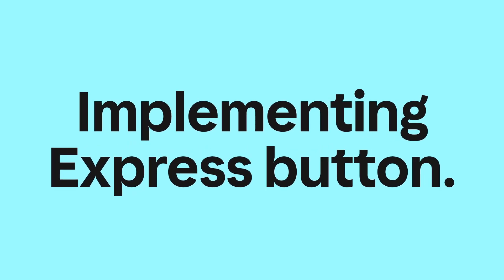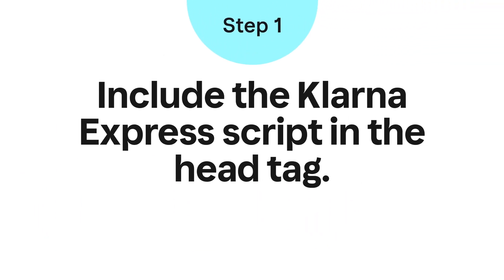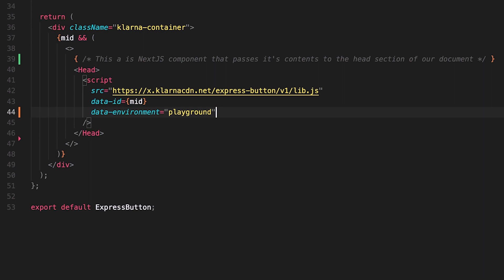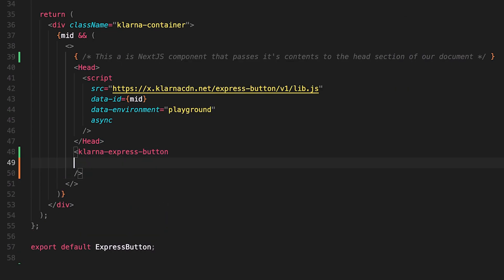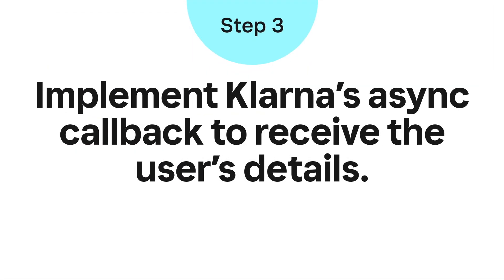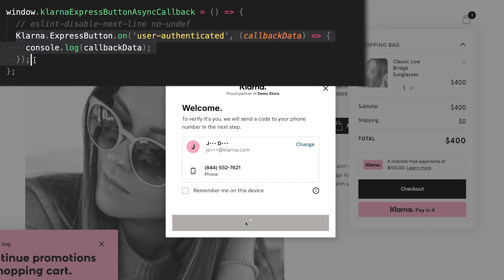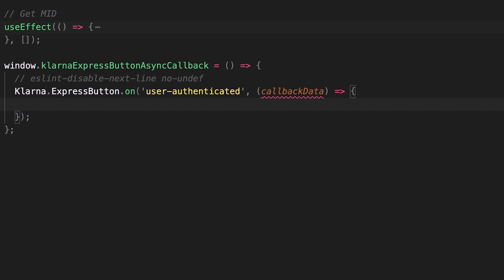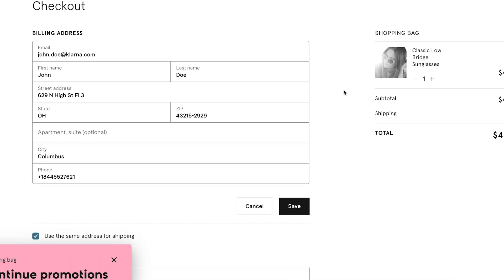Integrate Klarna Express button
A step-by-step guide to installing the Klarna Express button. Give shoppers a checkout option that’s over 5x faster than others. A faster checkout means fewer abandoned carts and more sales. That’s good news for shoppers and good news for your business.